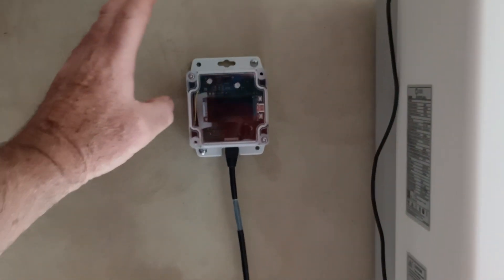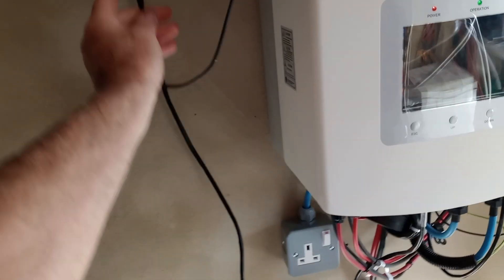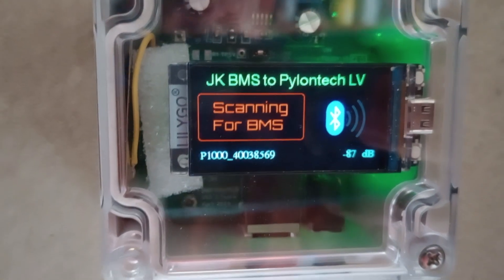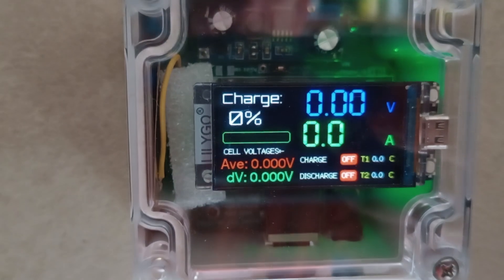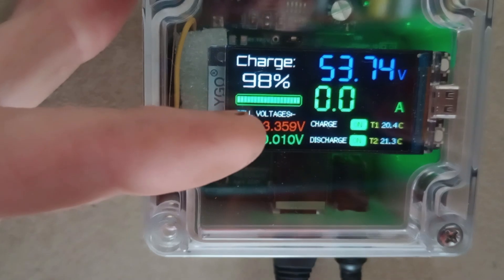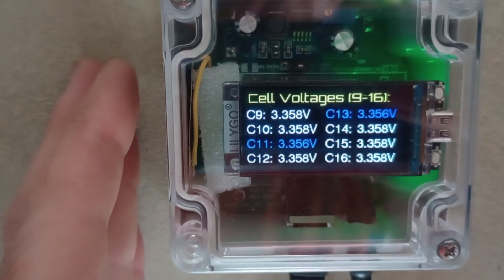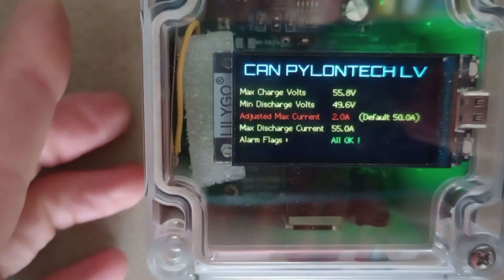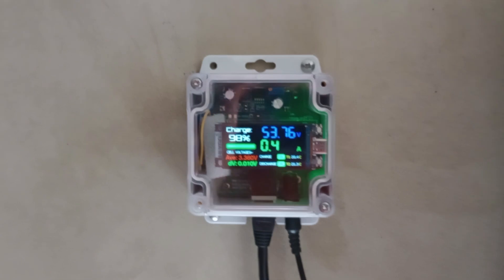JK BMS to CAN Bus Interface (Pylontech LV)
A Lilygo T-Display S3 connects to a JK-BMS via BLE and then transfers the relevant data values to CAN bus using Pylontech LV protocol. JK BMS's (eg JK-B2A24S15P etc) are widely used and are a highly respected BMS designs having a 2A balance capability, however they lack any built in CAN bus protocol compatible to any modern Hybrid energy storage inverters. This project provides a convenient and reliable solution for interfacing a JK BMS to a Hybrid Inverter such as the Solis EH1 & RHI etc.

The T-Display S3's impressive colour screen is used to present a number of pages displaying key BMS information, alarms and CAN bus Data.
Please Note: Currently this has only been tested to work on a JK-B2A24S15P with Hardware / Software version 10. It is very likely some small tweaks may be required to work with a Version 11 BMS model (any feedback or code fixes are greatly welcomed!). I've also only been able to test CAN functionality on a Solis S5 EH1 but the CAN (now TWAI) code is reported to work OK on other inverter types.

The basic interface circuit is very simple and can use just 3 key components:- a T-Display S3, a SN65HVD230 CAN bus transceiver PCB module and an RJ45 connector. The T-Display and circuitry can then be powered from the 5V on it's USB C socket (although in some cases this may present issues in maintaining USB power during a grid power outage). Alternatively the interface can be powered from the main battery bank using a number of different linear or DC-DC step down switching regulator options.

A PCB has been created to fit a Multicomp MC001067 IP65 Polycarbonate Enclosure with clear lid and mounting flanges (55x82x80mm).

I sought a simple, reliable device to interface between my trusted JK BMS and a new Solis Hybrid Inverter, I had no requirement or interested in ESPHome or WiFi connectivity etc.
Even if you dont require a CAN interface, perhaps this project offers an attractive and simple BMS display option with no cable or plug connections to the BMS? (simply set 'CAN_use=false')

The code, cct diagrams and other info can be found on Github